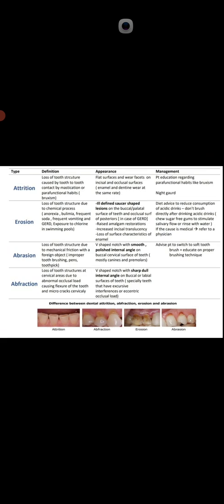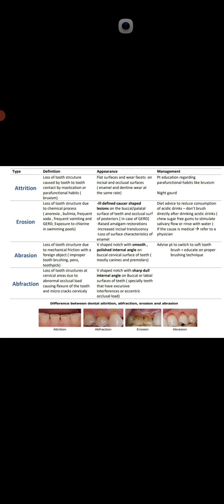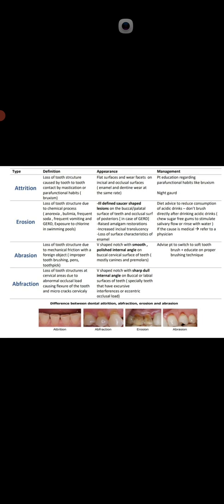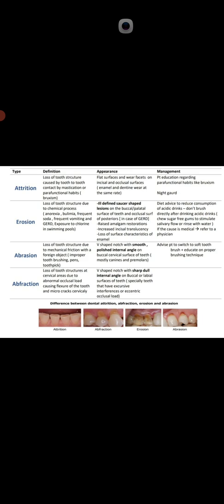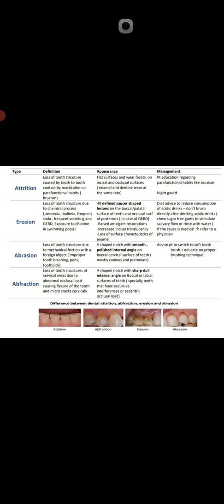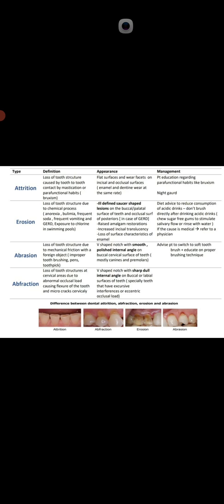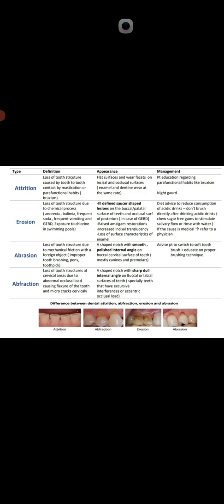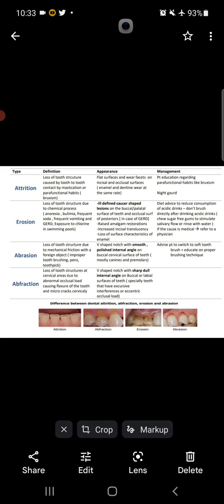Rapid revesion course of operative Dentistry/Non carious lesion/Non carious cervical lesion /NLE lec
This is the 17th video of rapid revesion course of operative dentistry non carious lesion